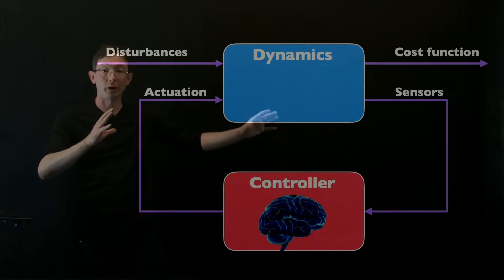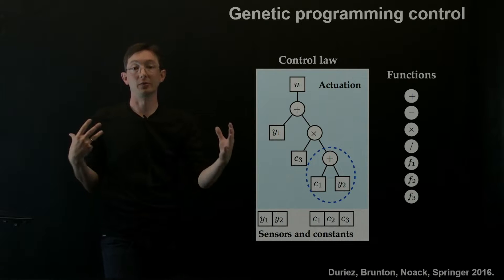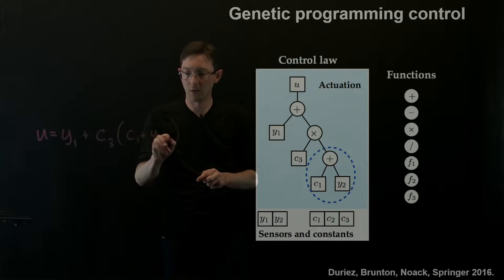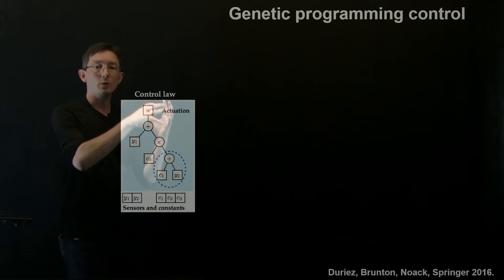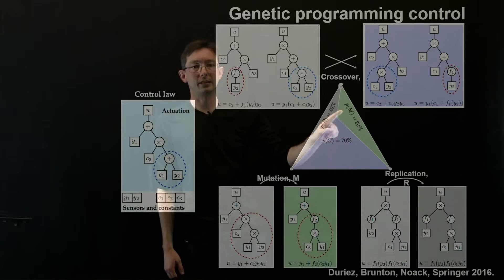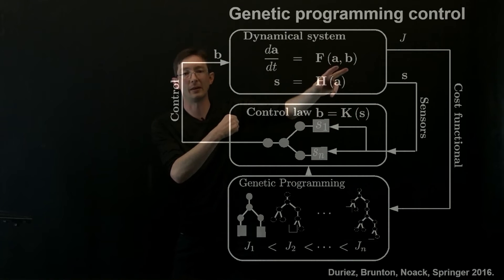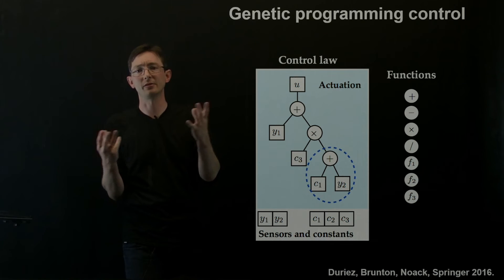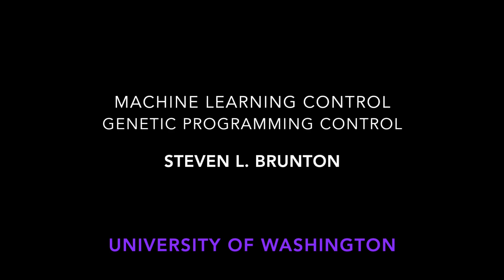Machine Learning Control: Genetic Programming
This lecture explores the use of genetic programming to simultaneously optimize the structure and parameters of an effective control law.

Machine Learning Control
T. Duriez, S. L. Brunton, and B. R. Noack

Closed-Loop Turbulence Control: Progress and Challenges
S. L. Brunton and B. R. Noack